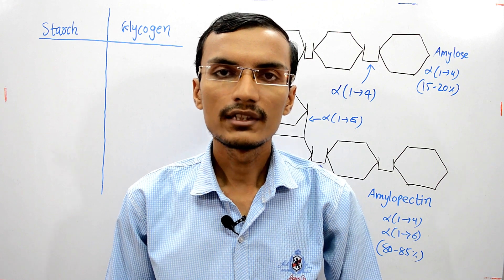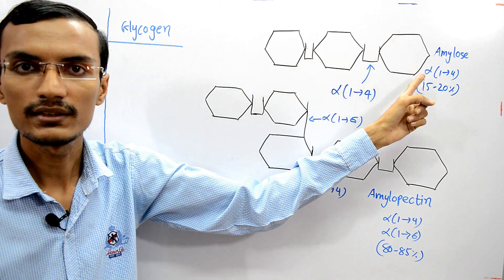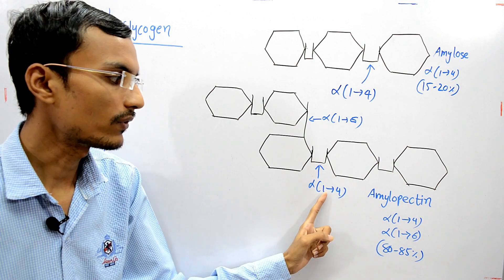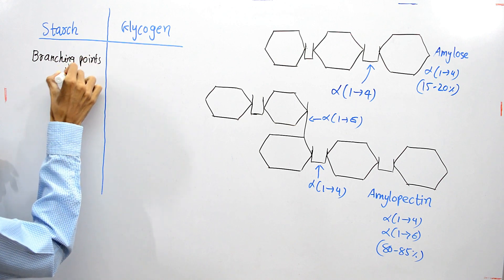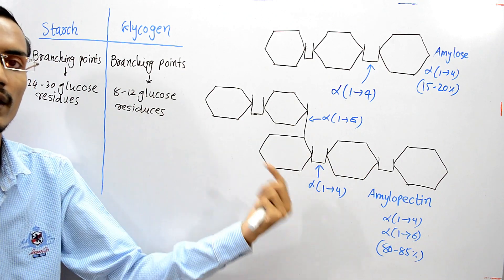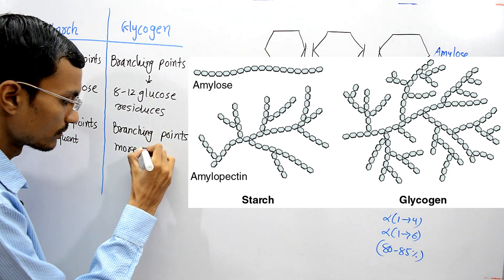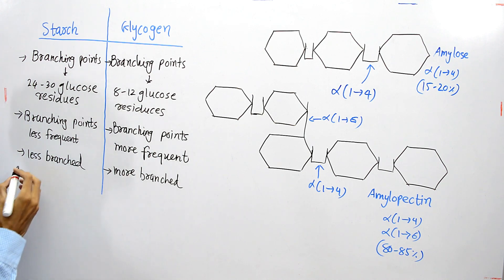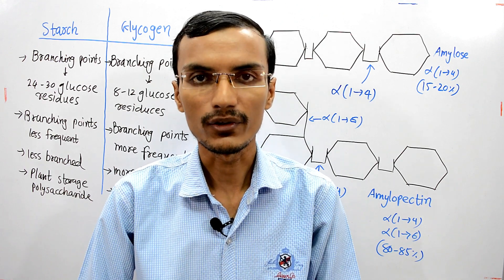Starch vs Glycogen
This video is about Starch vs Glycogen. Difference between starch and glycogen is explained. Starch consists of 2 components amylose and amylopectin. Amylose is unbranched polygulcose chain while amylopectin is branched polysachharide.

Structure of Glycogen is similar to amylopectin having more number of branches.
Glycogen is animal storage polysaccharide. Starch is Plant storage polysaccharide.